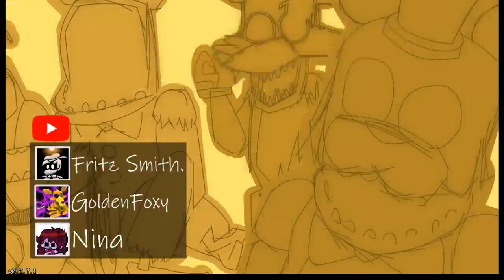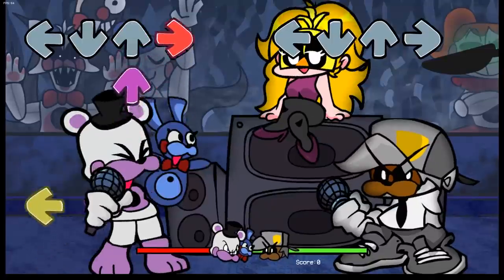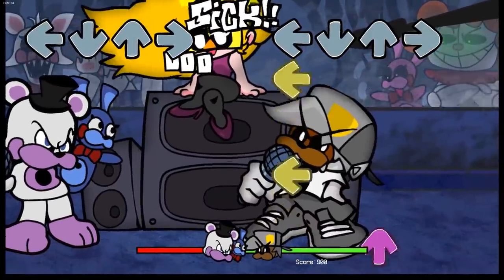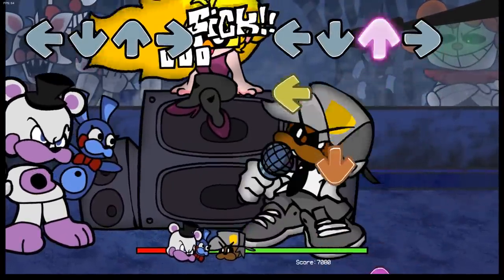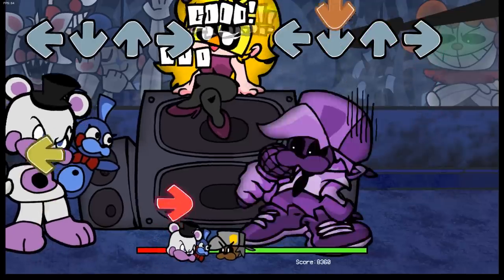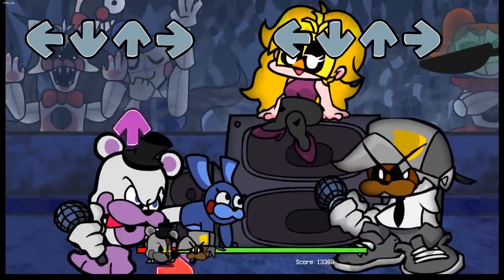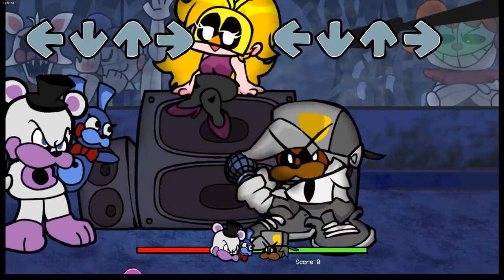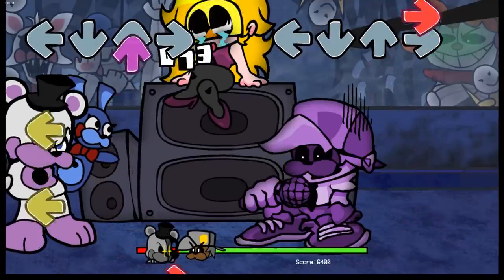FNAF IN FRIDAY NIGHT FUNKIN'